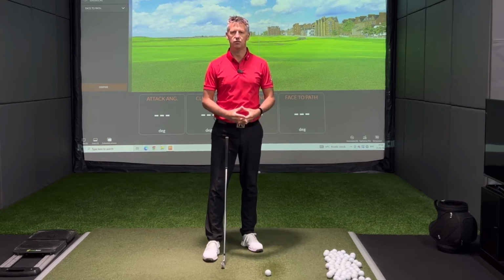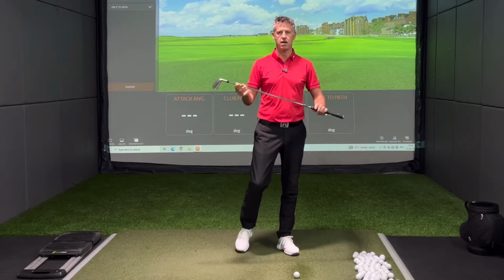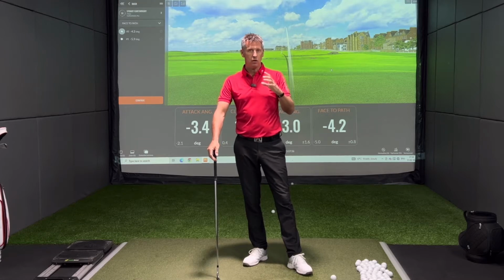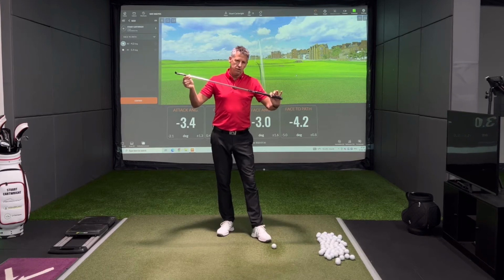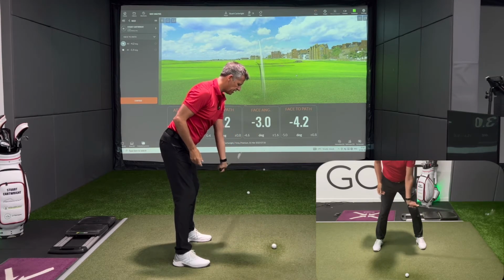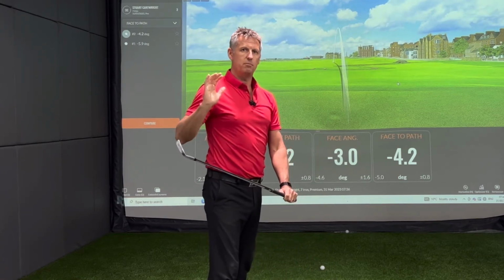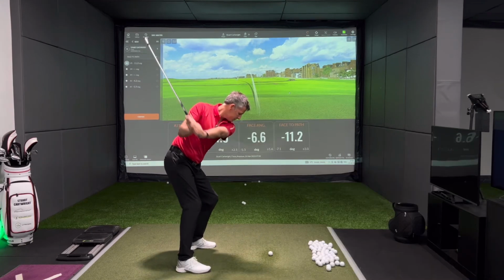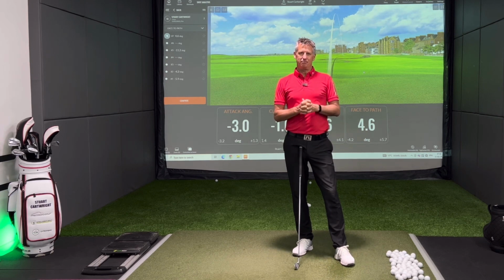Forget Everything You Know About Golf Club Releasing - Here's The Truth!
I hear people talk about golf club release all the time, with a varying amount of inderstanding - I want to explain my thoughts on the details you NEED TO KNOW to play your best golf!

How to release a golf club
How to hit straight
How to improve my impact
Golf club release
forget everything
heres the truth
everything you know about golf